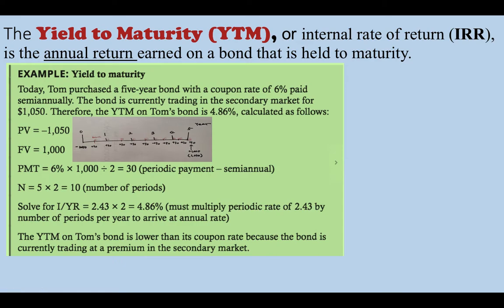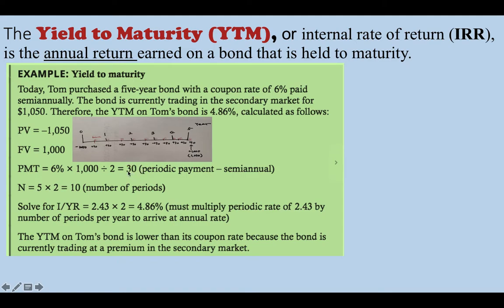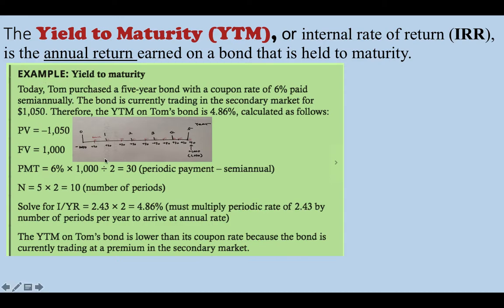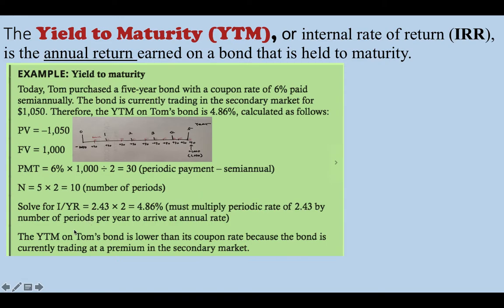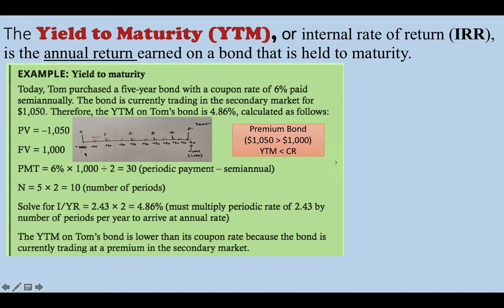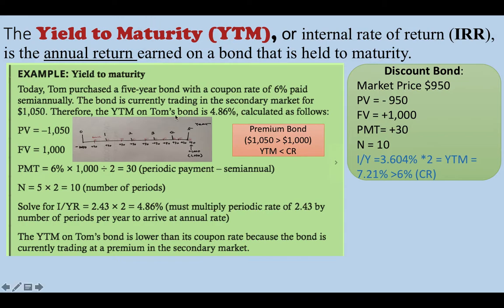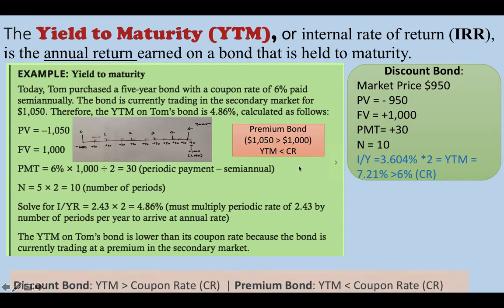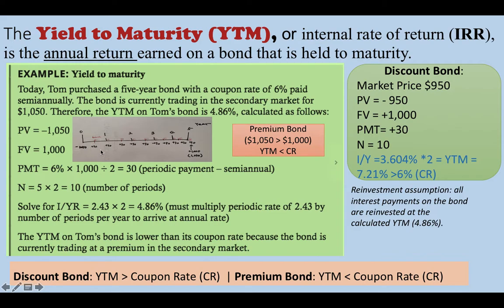What is the Yield to Maturity (YTM) of a Bond? It's Relationship with the Coupon Rate.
The Yield to Maturity (YTM), or internal rate of return (IRR), is the annual return earned on a bond that is held to maturity.

The bond yields quoted on the bonds market are usually YTM.